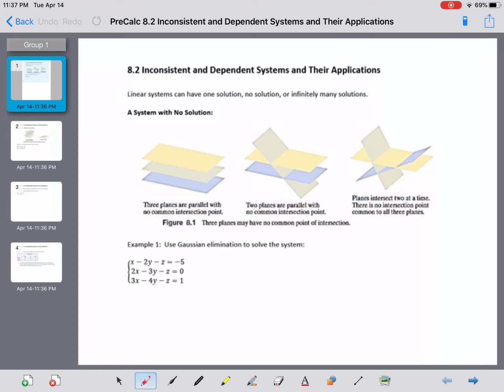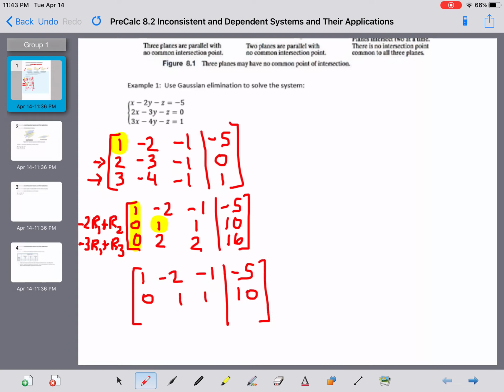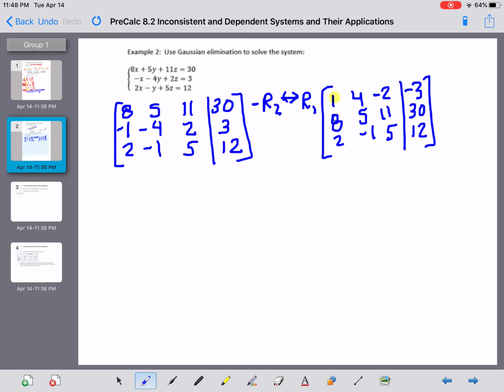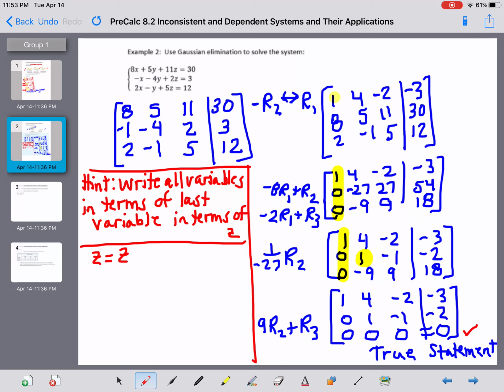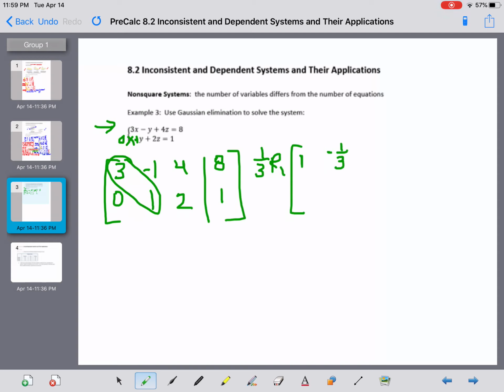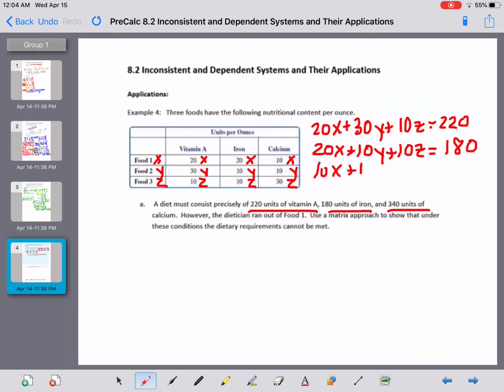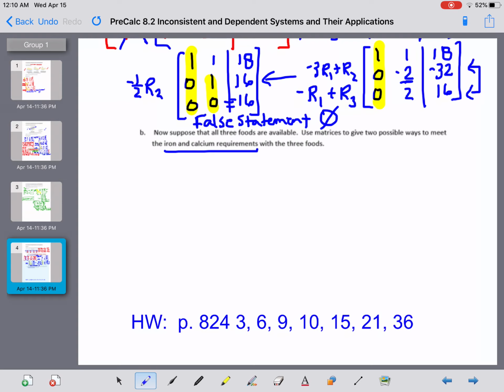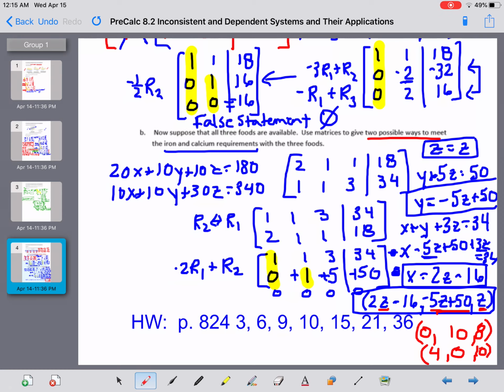PreCalc 8.2 Inconsistent and Dependent Systems and Their Applications